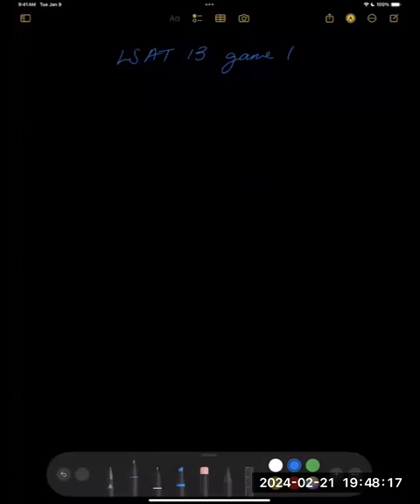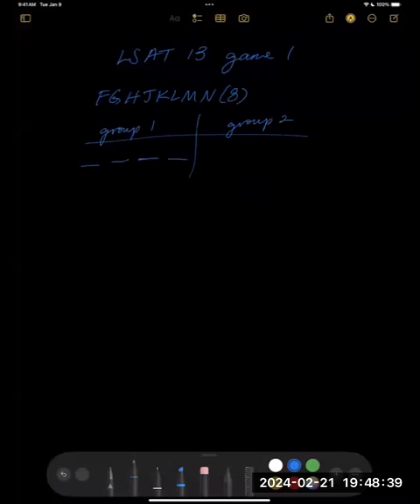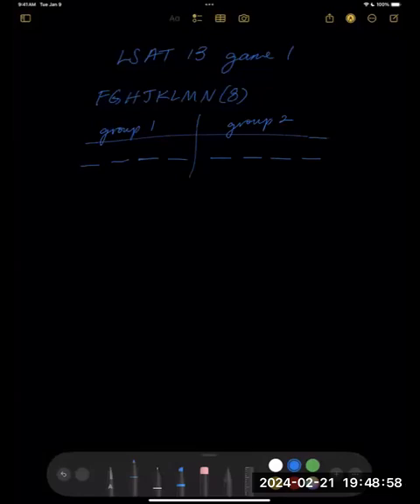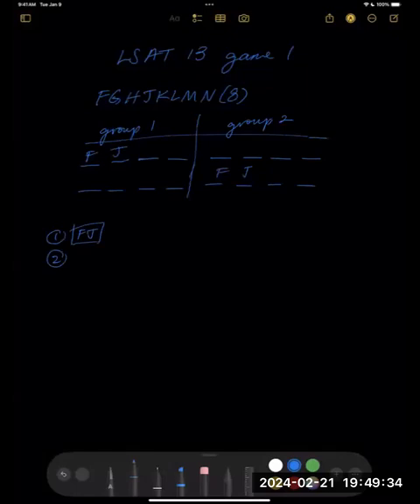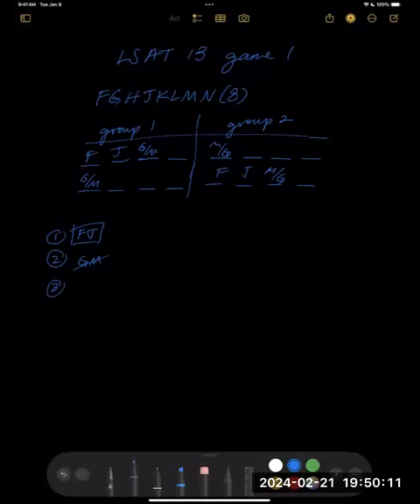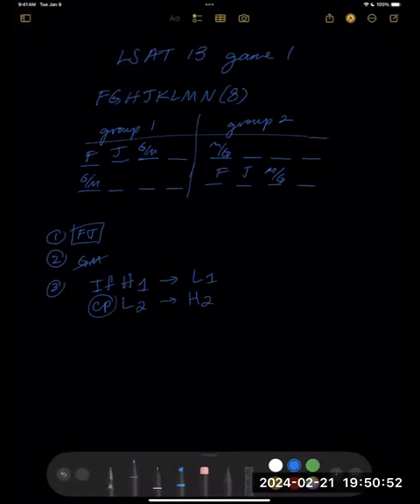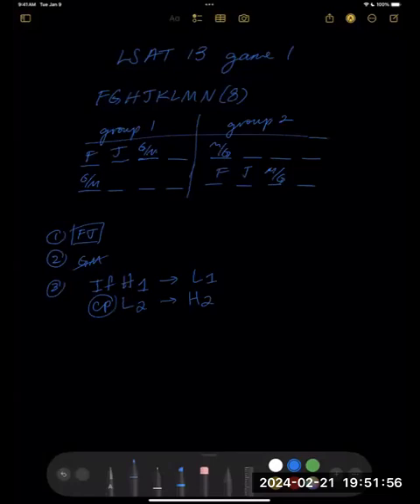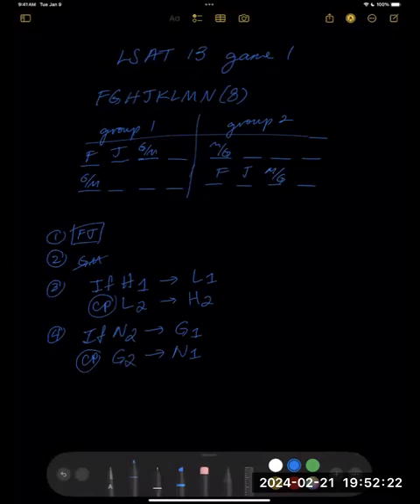LSAT 13 game 1 setup